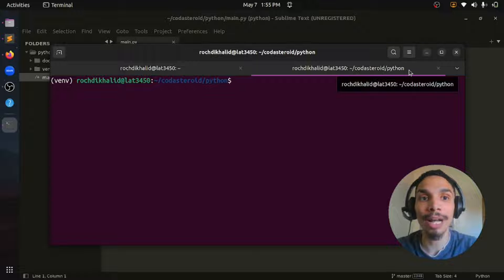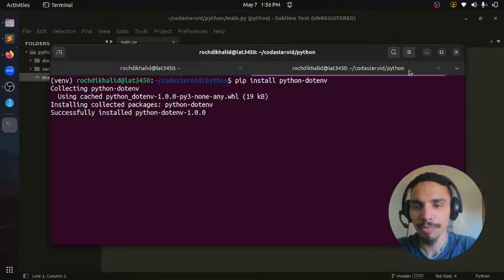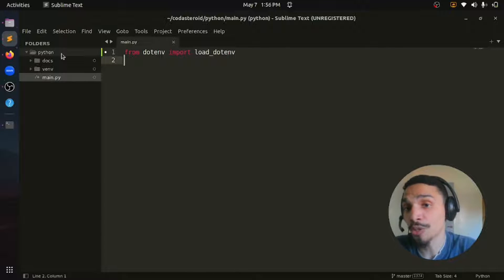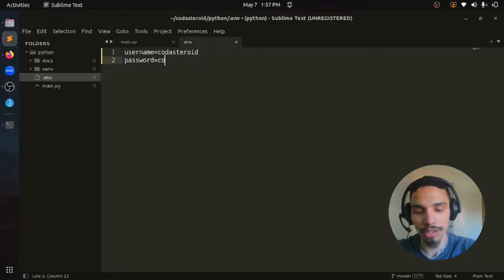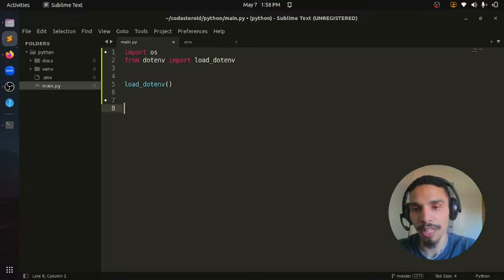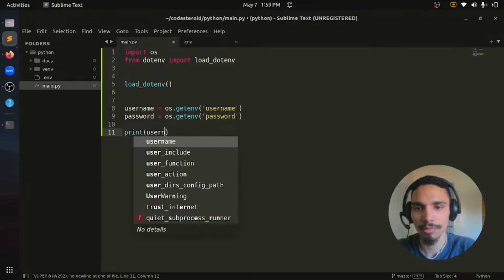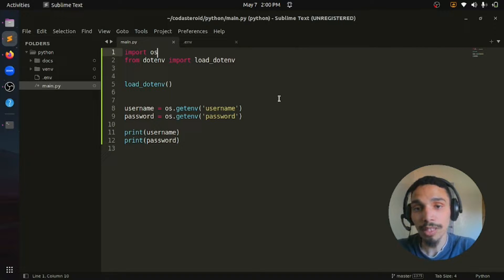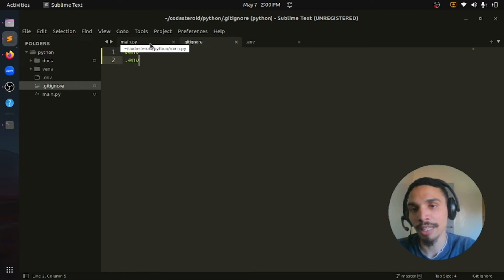How to use python-dotenv to store environment variables and credentials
Learn how to securely store sensitive information such as API keys and database passwords in your Python projects using Python-Dotenv. This tutorial provides a step-by-step guide with a simple example to demonstrate how to use Python-Dotenv to keep your projects secure.

By the end of this video, you'll have a solid understanding of how Python-Dotenv works and how to implement it in your own projects.